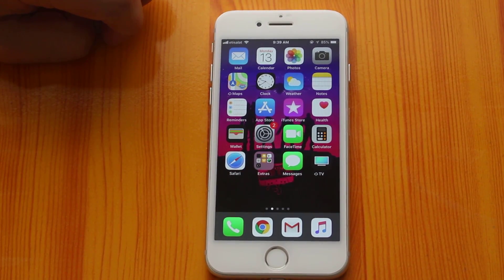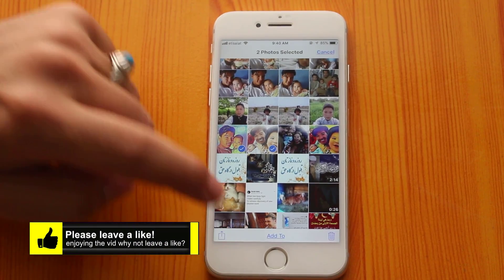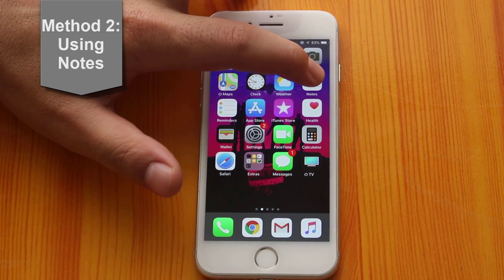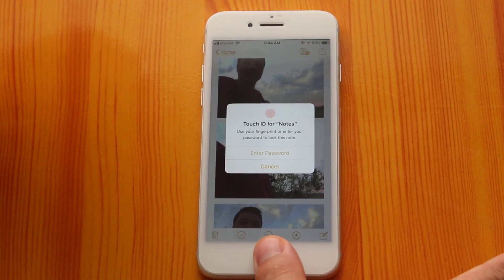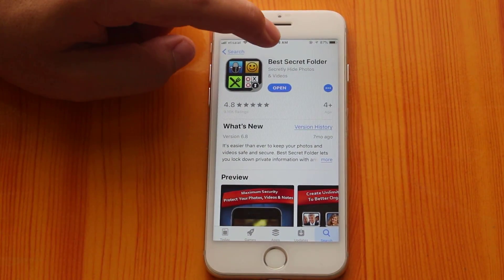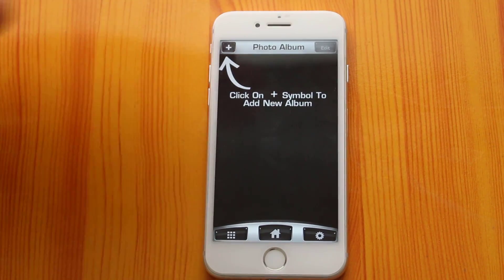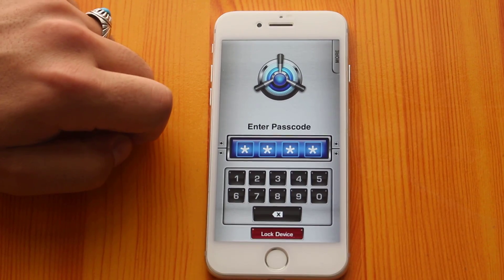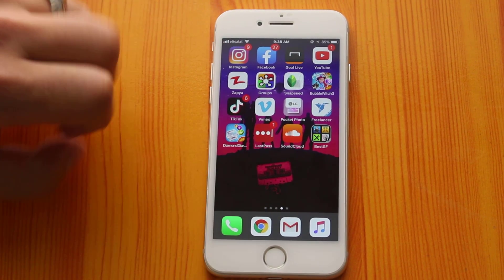3 Ways to Hide Photos on iPhone 2021 New Trick!!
Learn How to Hide Photos on iPhone or iPad using these 3 methods.
 Method 1: Hide Pictures on iPhone using Built-in feature of iOS

Method 2: Using Notes to Lock Photos on iPhone

Method 3: Using a FREE Photo and Video Hide App to Hide your Photos from iPhone

You can also use this app to hide photos on iPhone.

Here's the short description for HiddenVault:

HiddenVault is a free iPhone app that allows you to save your private photos & videos safely on your phone behind a PIN passcode and Face ID. HiddenVault also allows you to hide your apps from your home screen and access them from within the app.

thanks.

SUGGESTED VIDEOS

3 Ways to Create an App without coding skill (make an app for iOS and Android)